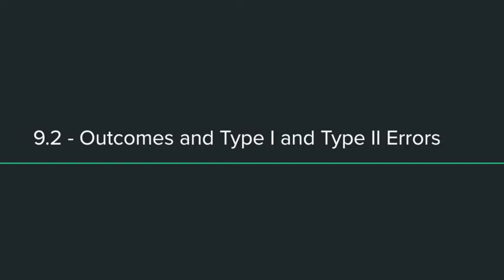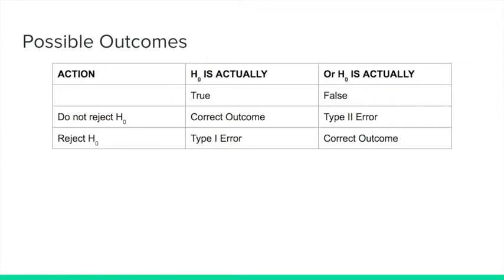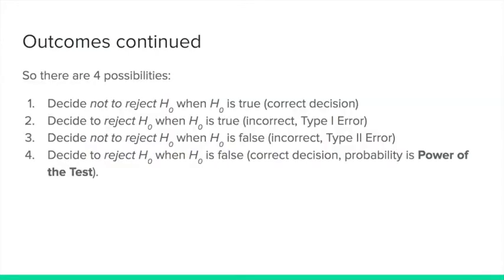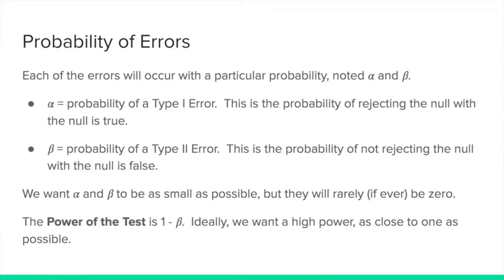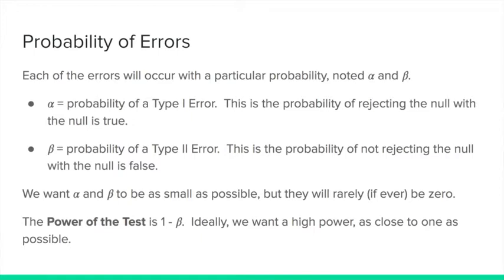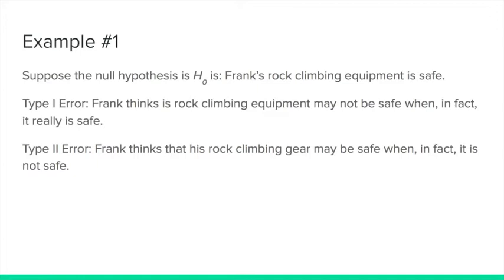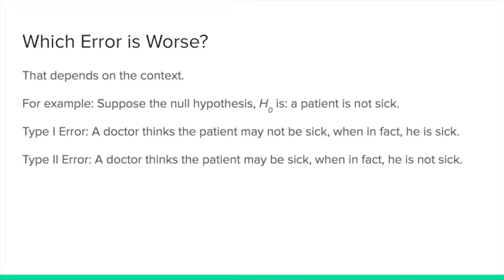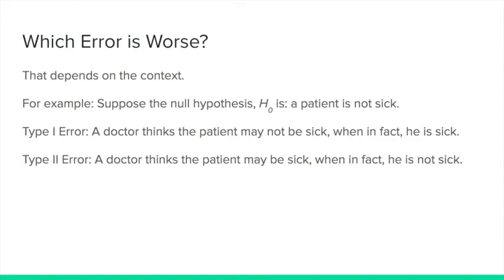Stats Video Lesson 9.2